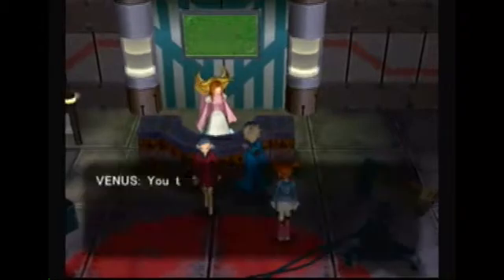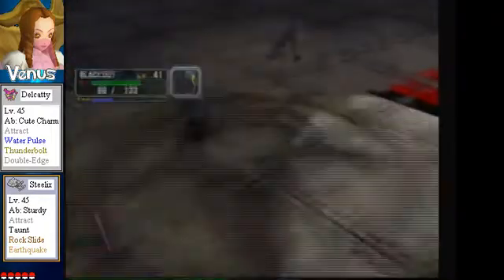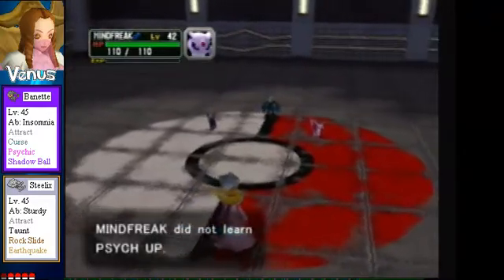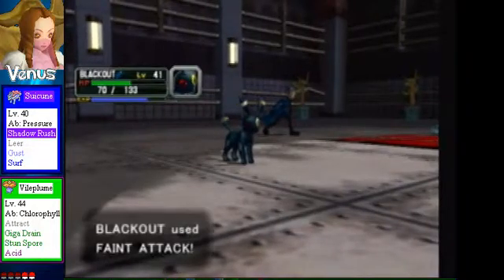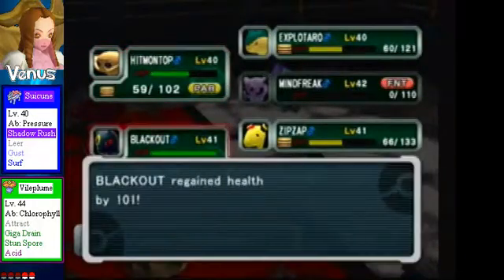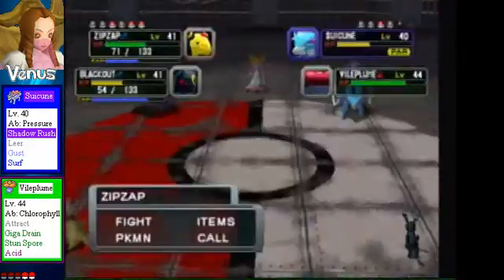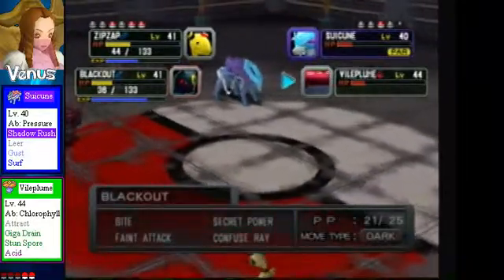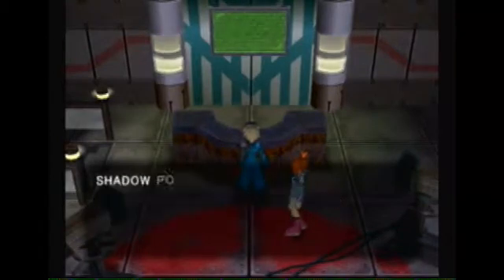Pokemon Colosseum - Part 18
We take on Venus and her legendary beast of water!